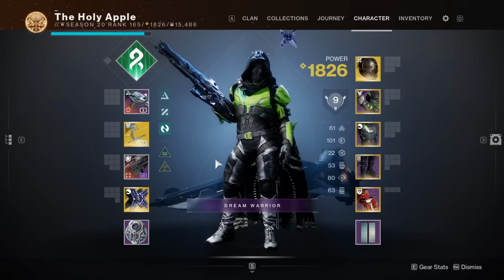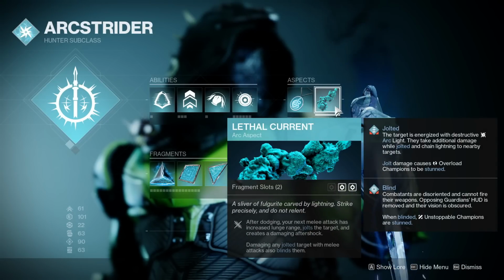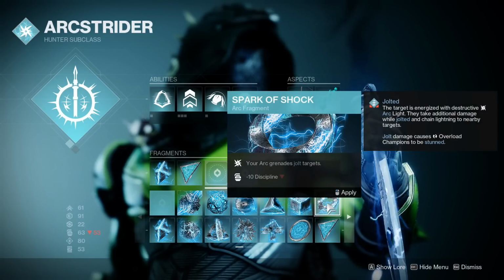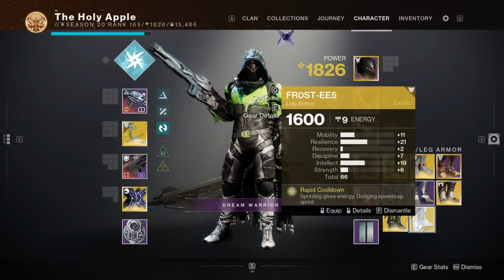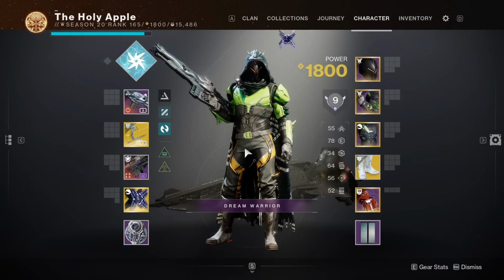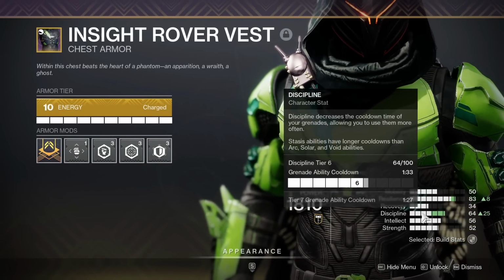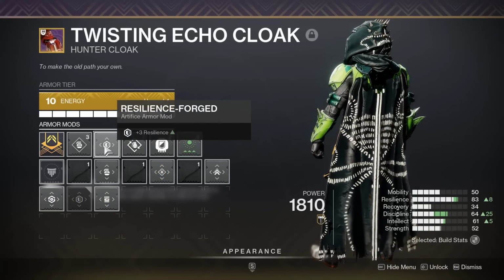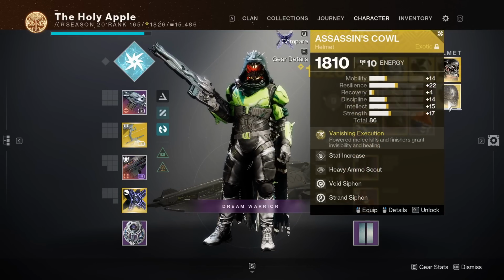Creating a build for a specific weapon - The Destiny 2 Lightfall Newbie Guide [ Part 8 ]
Be ready for a long haul because the Destiny 2 Newbie Guide for Lightfall and onwards is going to be a long series! But I will be trying my best not to get carried away and start explaining too much at once.

Now with the basics over and done with, it's time we tackle the one thing Destiny 2 is known for and every player does without even thinking about it. Yes, I mean creating builds. But here's how I do it.

▶️ Video Timestamps ▶️
00:00 Intro
00:38 Picking and modelling a subclass
03:04 Picking other complimentary weapons
03:43 Choosing an Exotic
04:12 Re-spec the artifact
04:54 Choosing Mods
07:35 Summary
08:15 Do your drip!
08:26 Outro

– – – Video Creating Stuff – – –
Recorded with Streamlabs OBS / Geforce Experience